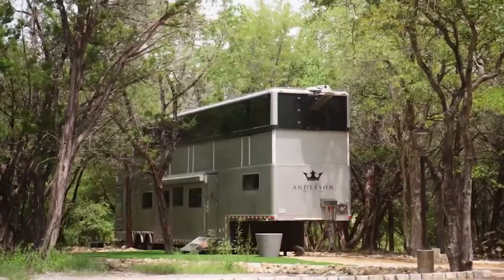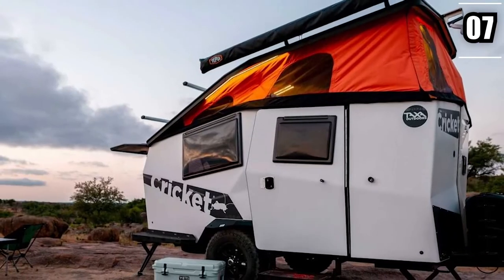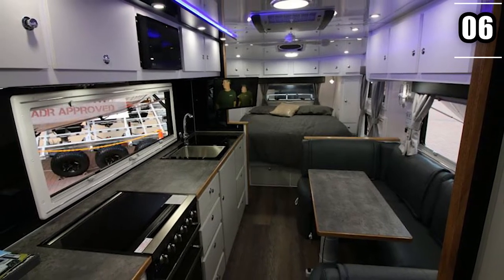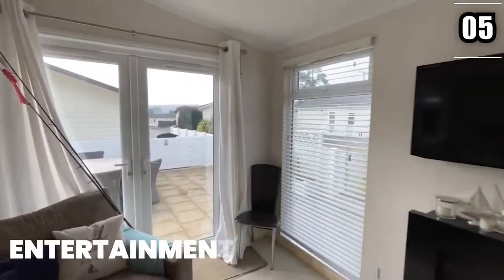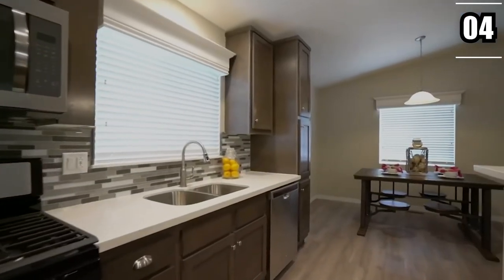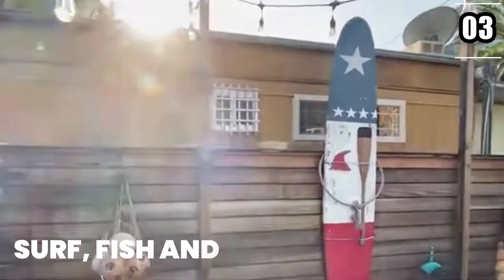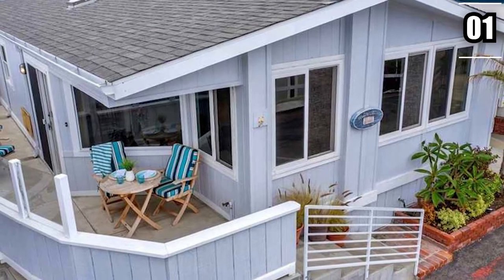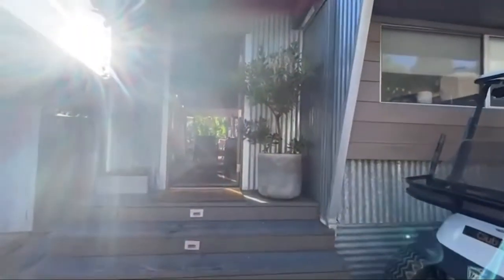Seven Most EXPENSIVE Mobile Homes Ever!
Hey there, and welcome to Cloud9! You are watching Seven Most EXPENSIVE Mobile Homes Ever!.

How do the rich and famous live? Do they really spend all their money on luxury cars and yachts?

The concept of mobile homes are nothing new in the US as compared to other countries. This is mainly because people of the US love the freedom of traveling around and living anywhere. And when money is not an issue, you might see some of the most luxurious mobile homes yet! So in today's video, we will be taking a closer look into the seven most expensive mobile homes you have ever seen.

If you're curious how the other half lives, watch our videos! We look at some of the most extravagant and luxurious items billionaires and celebrities spend their millions on, from luxury cars to million-dollar luxury homes - with a frugal twist! What some billionaires and celebrities do to save money may surprise you! In this channel, we will also learn some tips on enjoying a luxury lifestyle on a budget.

Thanks for tuning in to our channel.

Cloud9